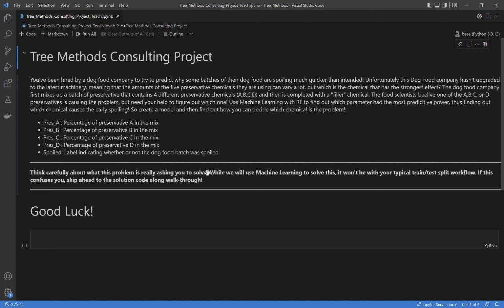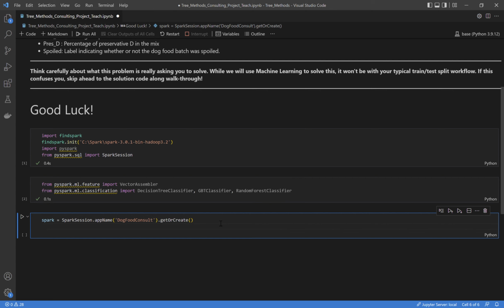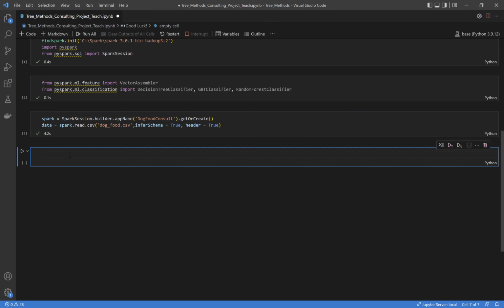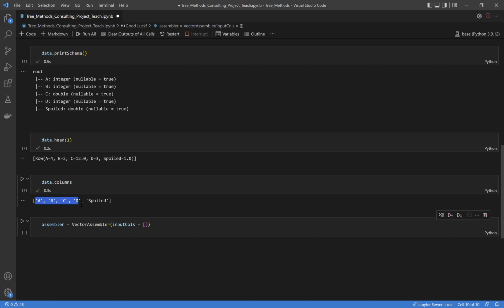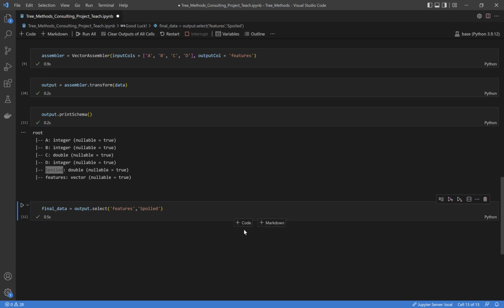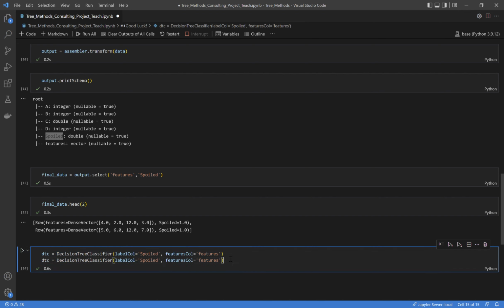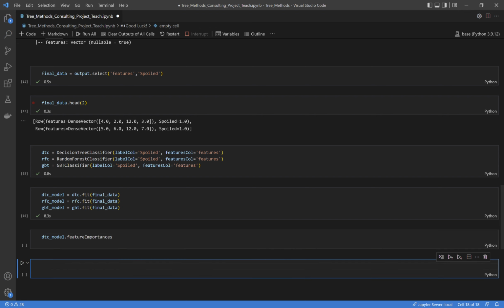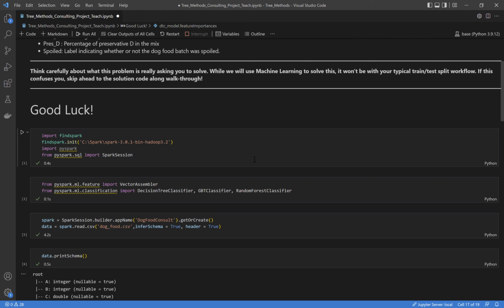Tree Methods Consulting Project Teach ipynb Tree Methods 2022 05 13 02 18 42